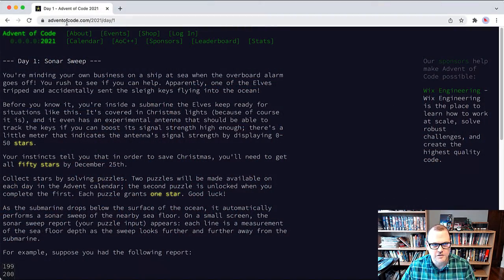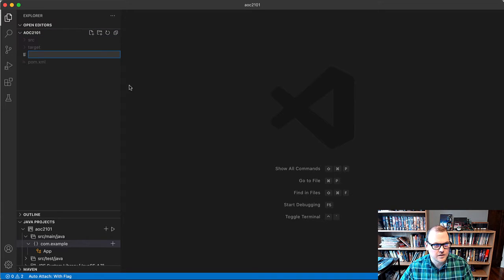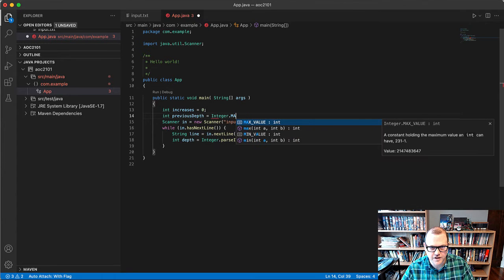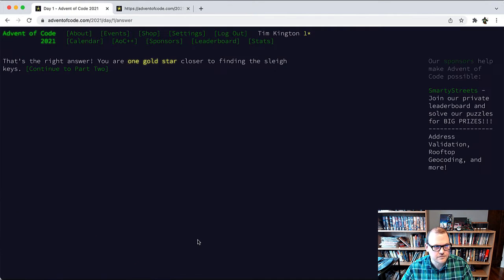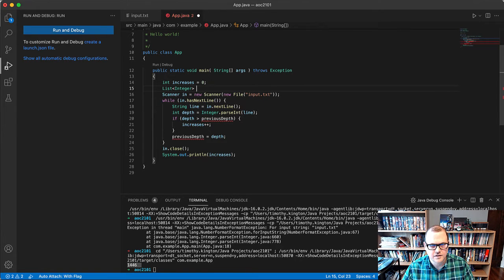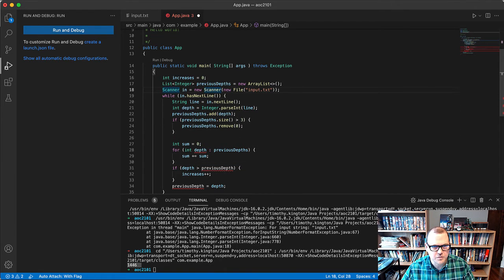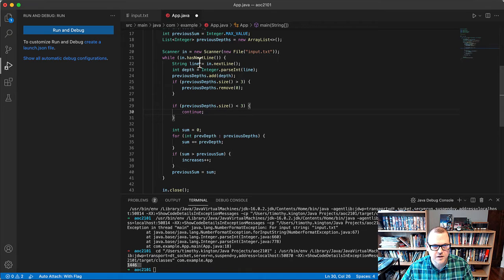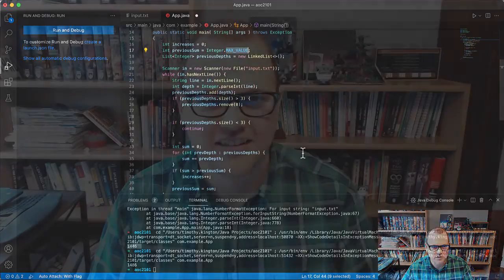Advent Of Code 2021 - Day 1